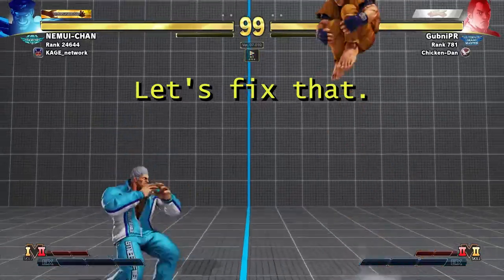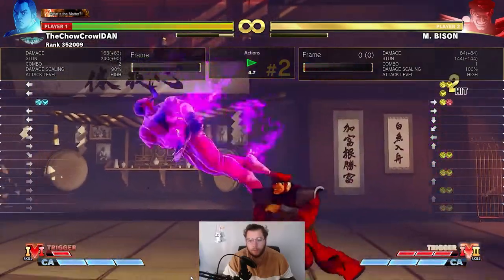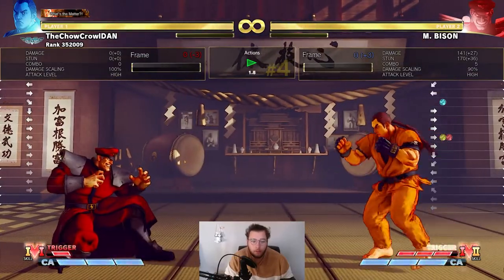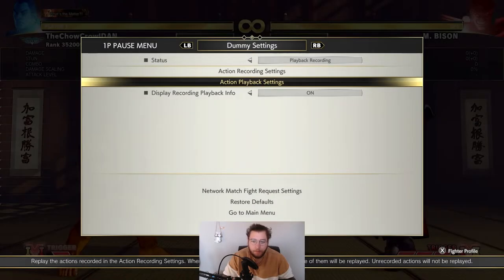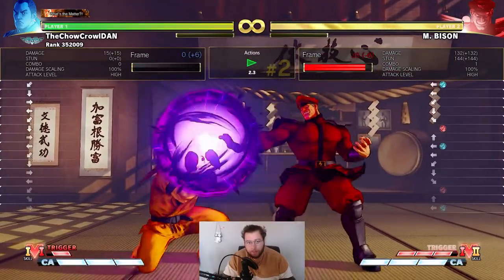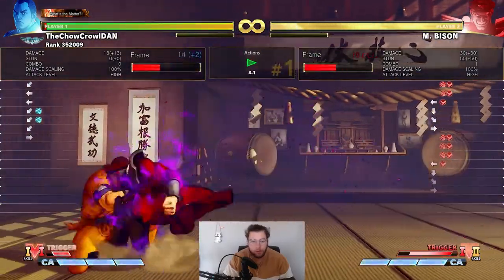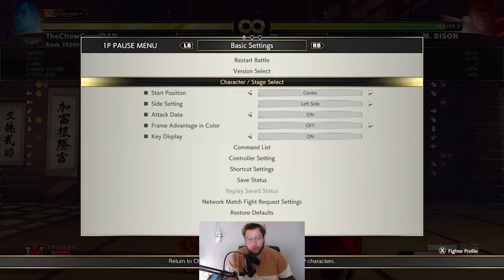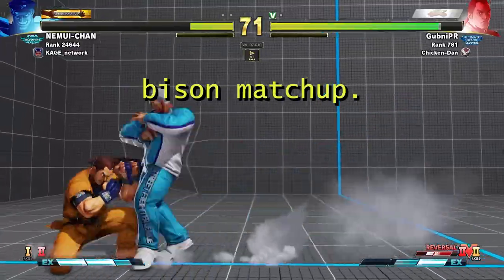How To BEAT BISON? | SFV Guide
Learn how to deal with the knowledge check that is M.Bison. He is simple to beat once you know what he does and how unsafe he actually is. Bison I legit just a cheese character.